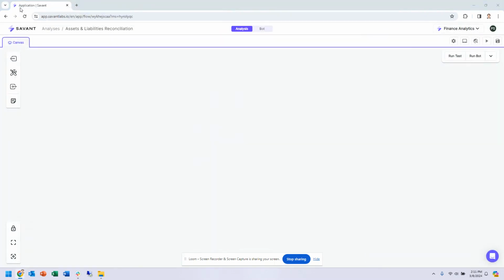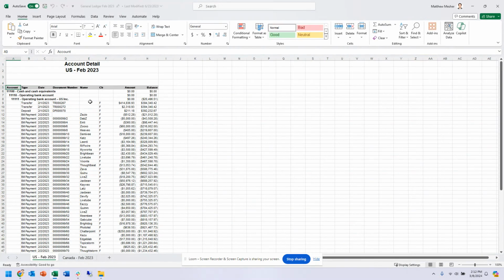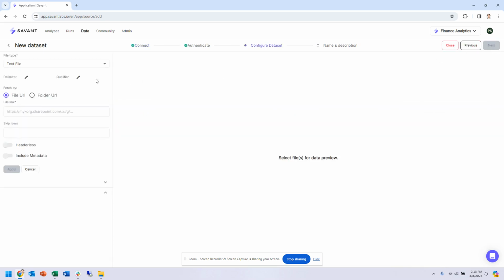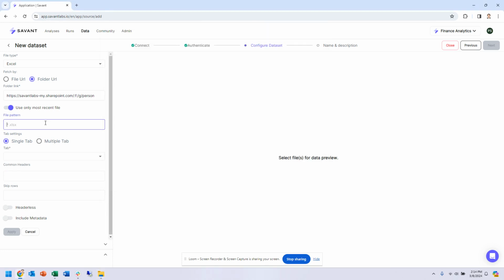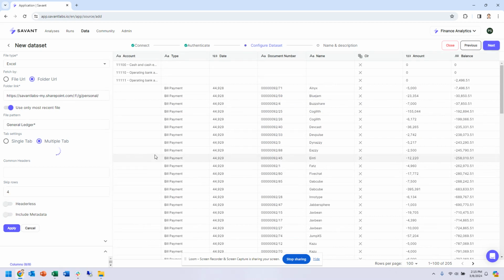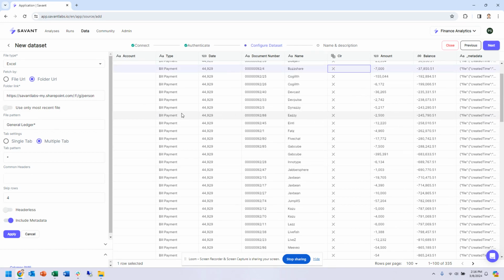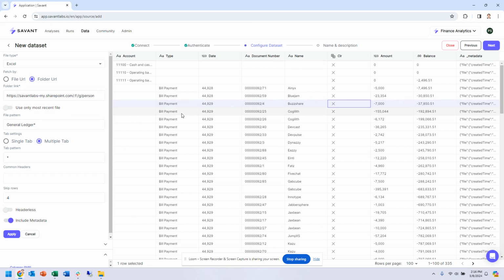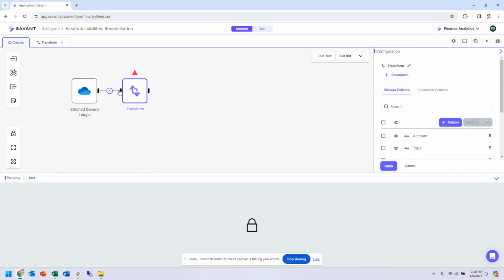Magical File Stitching in Just 1 Click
Dive into Savant's transformative 1-click file stitching capabilities that redefine data prep efficiency:

1. Stitch Multi-Files, Workbooks, Worksheets
2. Select Just the Files You Need
3. Manage Complex Headers and Fields
4. Use Any Formats and File Locations